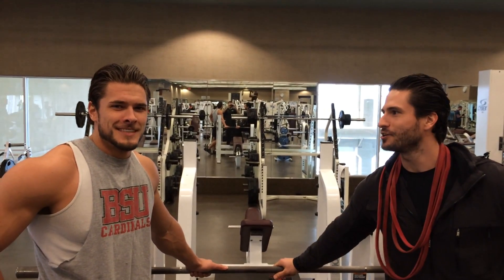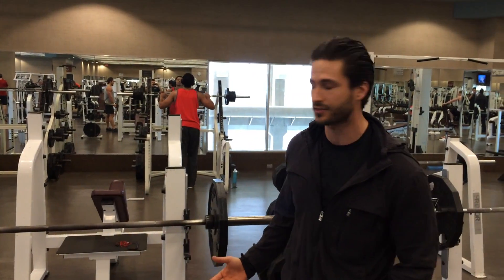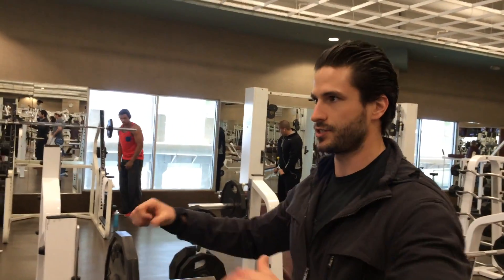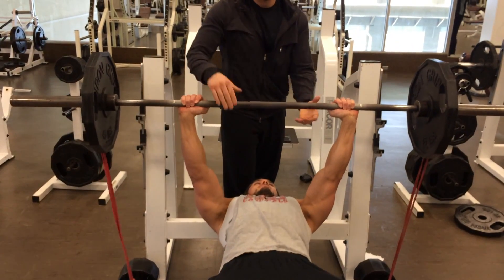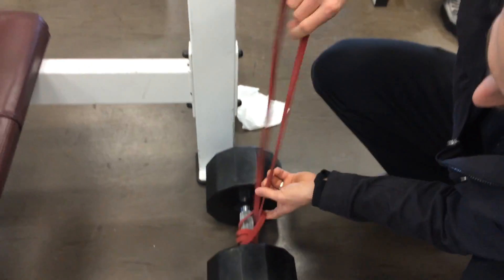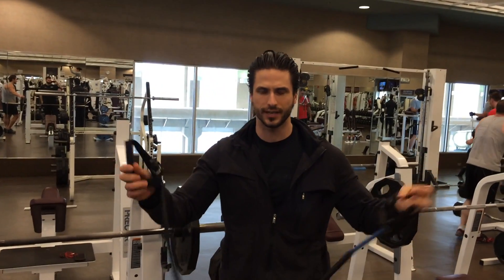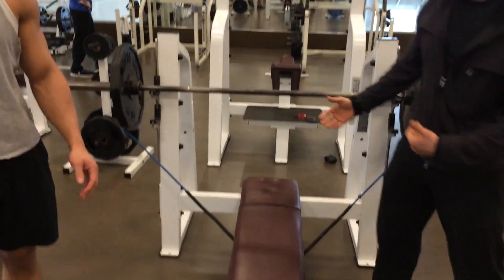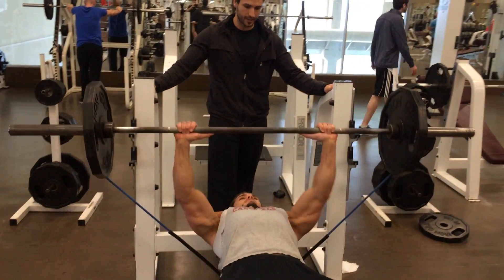Training with Added Band Resistance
This video is about Training with Added Band Resistance